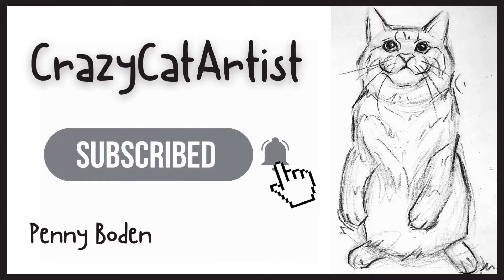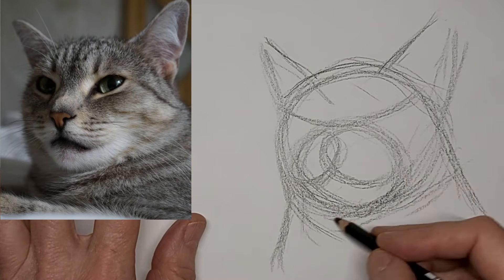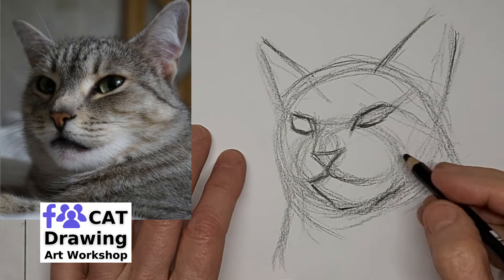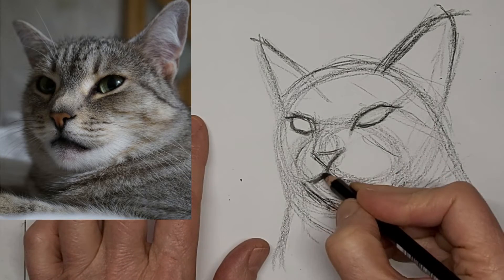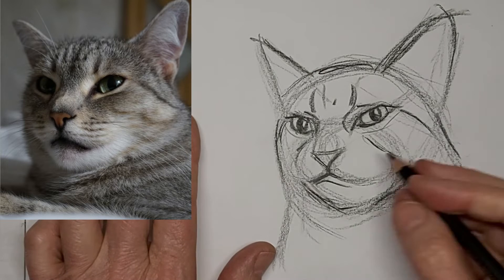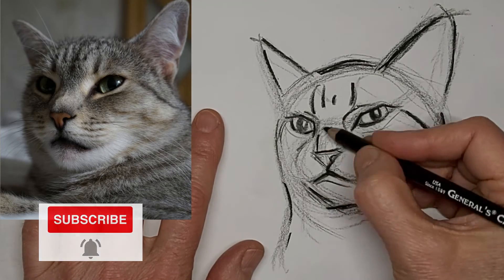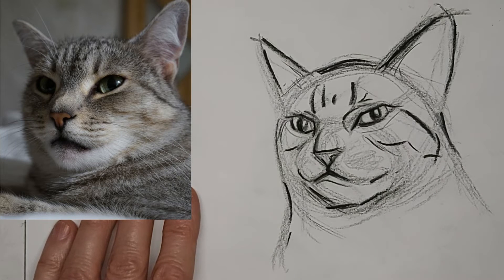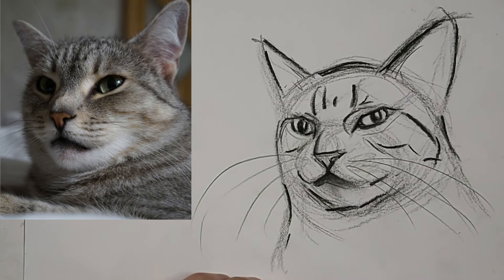How to Draw Cat Face Easy | Partial Side Profile View | Domestic Shorthair Tabby Head & Shoulders